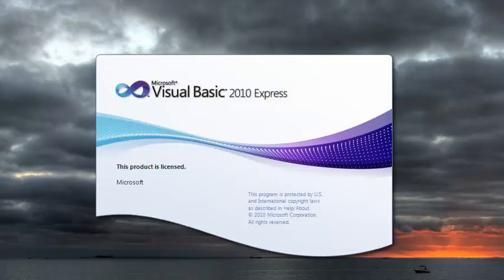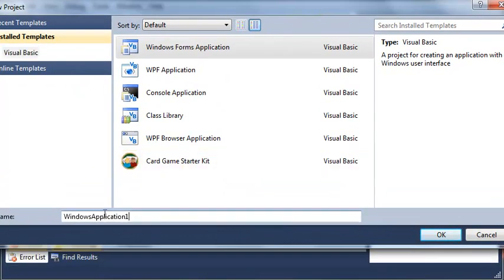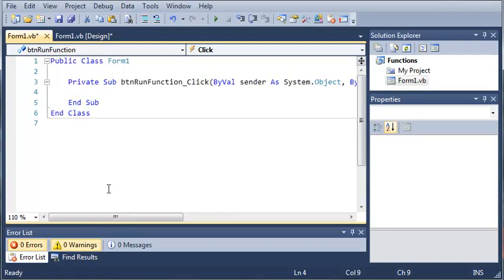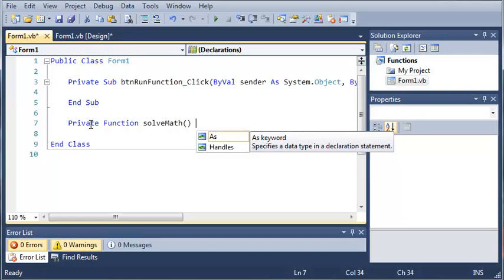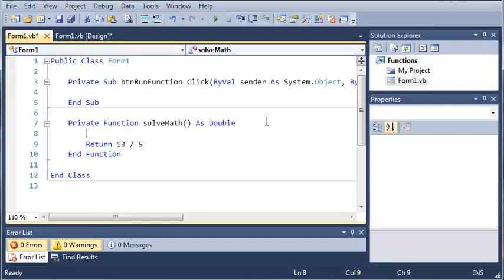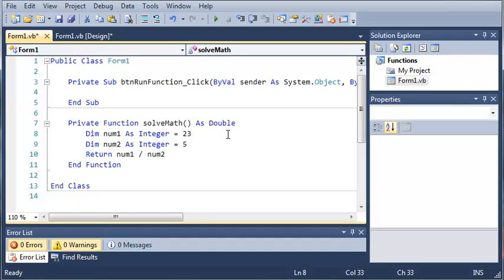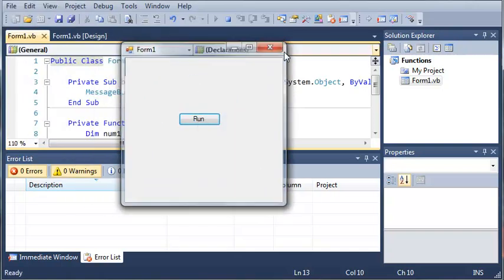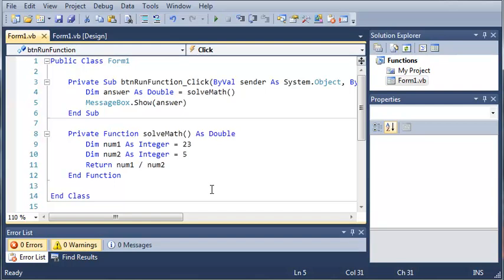Visual Basic Tutorial - 43 - Functions